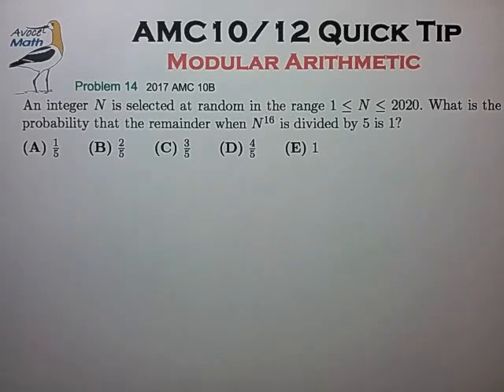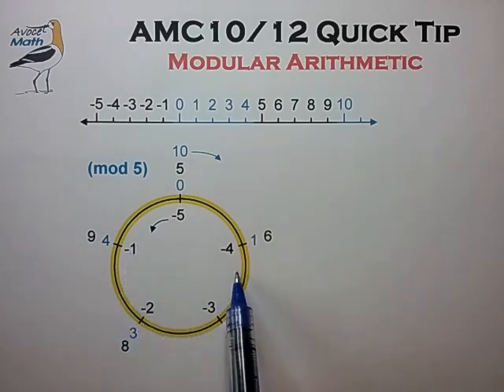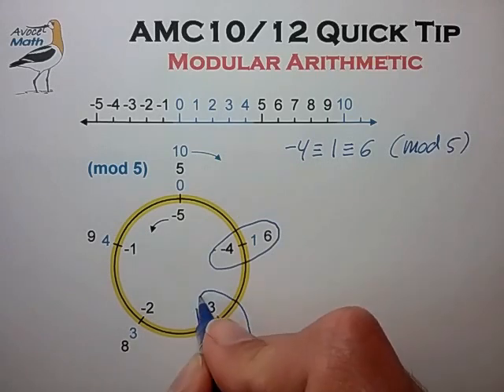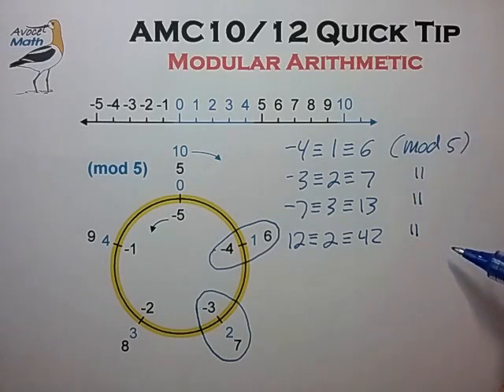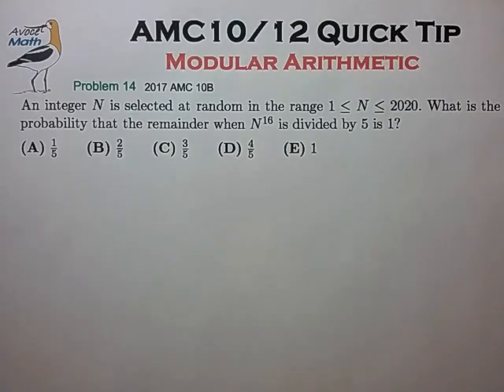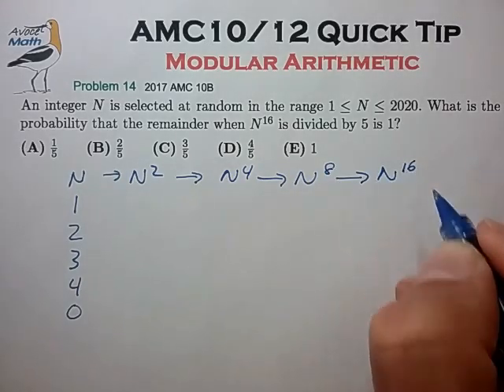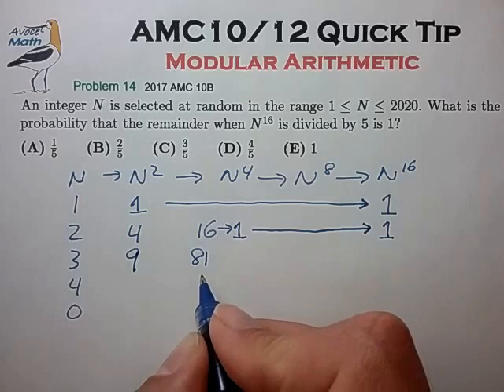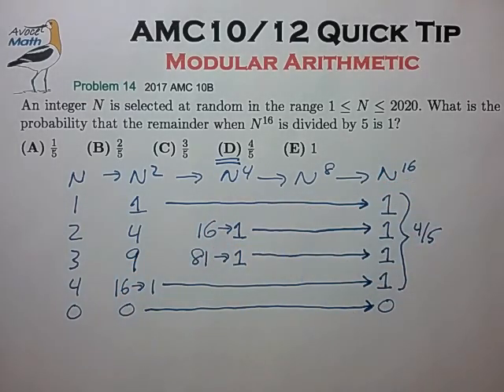AMC/AIME Prep: Modular Arithmetic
🤔 a ≡ b (mod n) means
   (1) same remainder upon ÷n
   (2) a = kn + b  for some integer k
   (3) n | (a - b)
Need to have all three equivalent definitions in your head to solve modular arithmetic problems effectively.

💚 Solution Notes:
1) The residues 0-4 are evenly distributed over the interval 1-2020:
 N = 1, 2, 3, 4, 5, 6, 7, 8, ... , 2016, 2017, 2018, 2019, 2020
 N = 1, 2, 3, 4, 0, 1, 2, 3, ... , 1, 2, 3, 4, 0  (mod 5)
so the residues 0-4 are equiprobable.

2) You can get to the answer a bit quicker with Fermat's theorem.
Since 5 is prime, the fourth power of any non-multiple of 5 is always 1 (mod 5).

If the whole number K is known in (mod m) and (mod n) and m and n are relatively prime, then the residue value of K (mod m•n) is uniquely determined.  For example, if K=1 (mod 5) and K=2 (mod 3) then K=11 (mod 5•3=15).

Stanford 2010 HS math summer camp notes delve into more advanced concepts

Basic modular arithmetic allows you to understand this critical application of number theory.